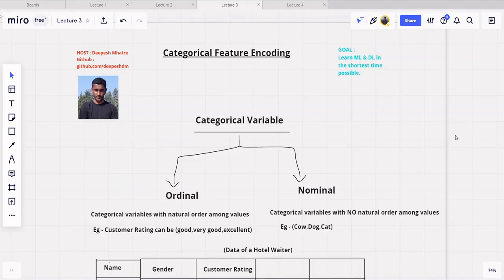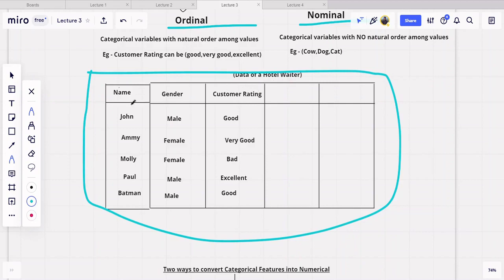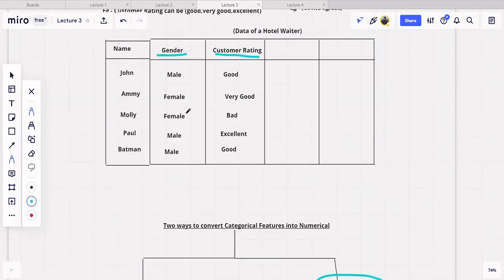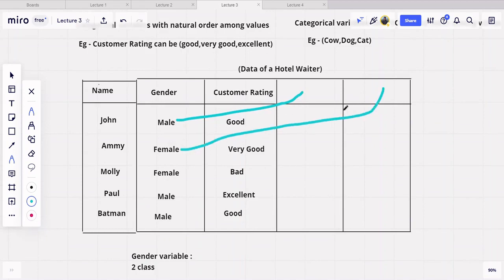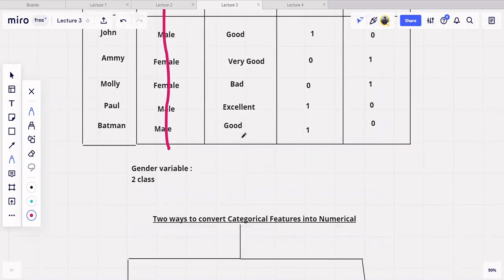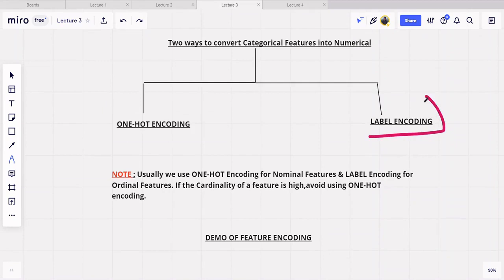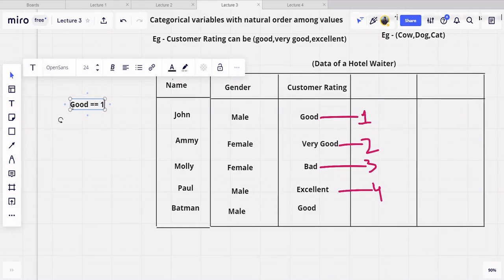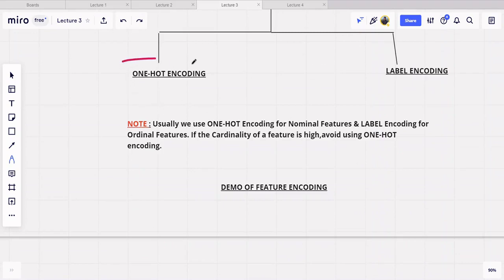Lecture 3 : Converting Categorical Features into Numerical Format in Python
👋 Welcome to Lecture 3: Converting Categorical Features into Numerical Format! 🤖

In this lecture, we'll explore the process of converting categorical features into the numerical format, which is a crucial step in preparing data for machine learning. Specifically, we'll cover the following:

   - The difference between categorical and numerical data 📊🔢
   - Techniques for encoding categorical data, such as one-hot encoding and label encoding 📝🔠
   - The advantages and disadvantages of different encoding techniques 🤔🤷‍♂️
   - Best practices for handling categorical data in a machine learning project 🚀💻
   - By the end of this lecture, you'll have a solid understanding of how to convert categorical features into the numerical format, an essential skill for any machine learning practitioner.